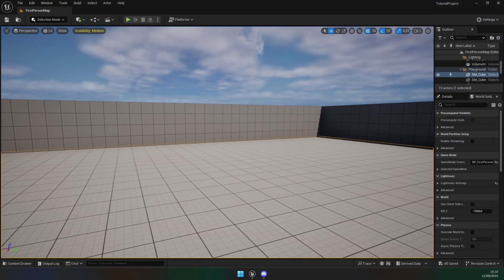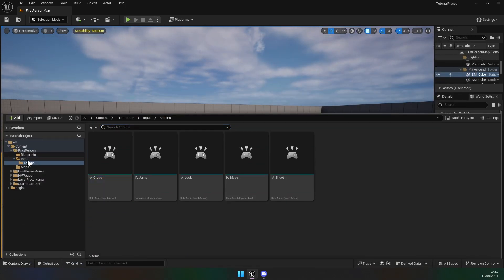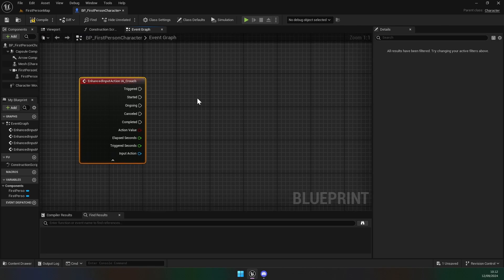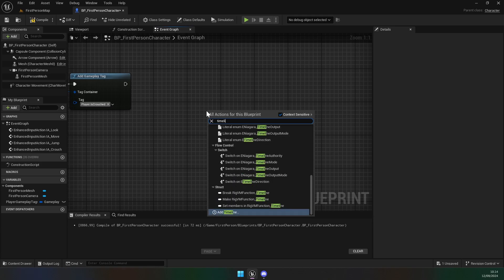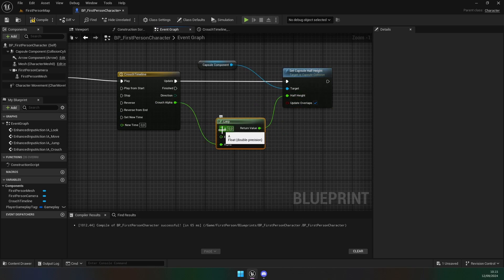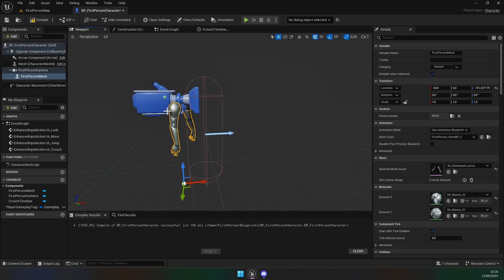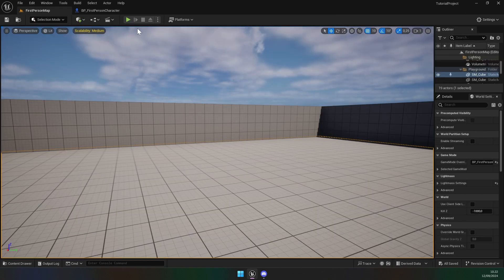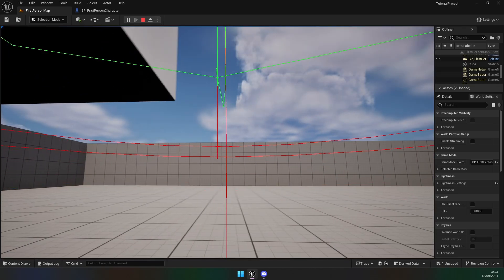Unreal Engine - Crouching with Height Detection